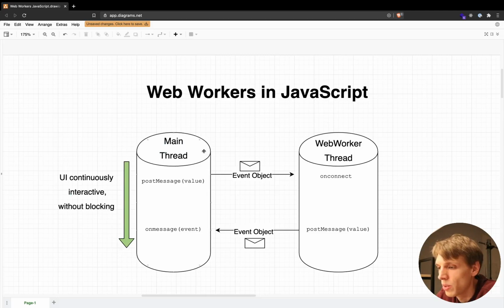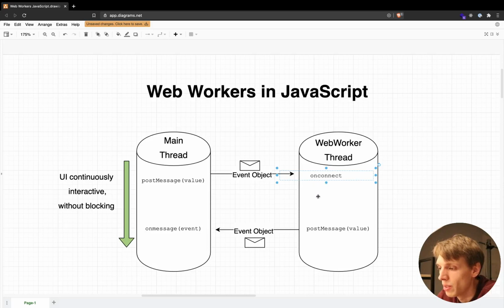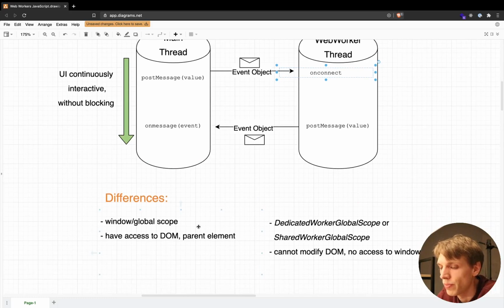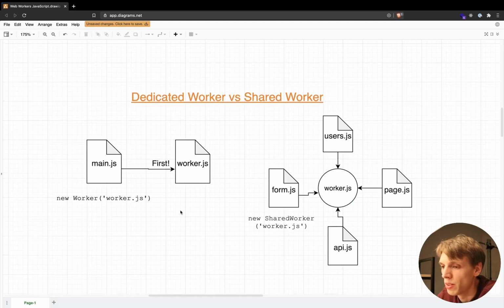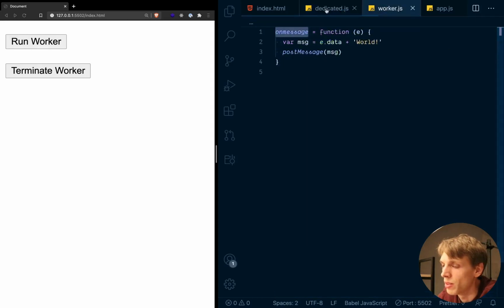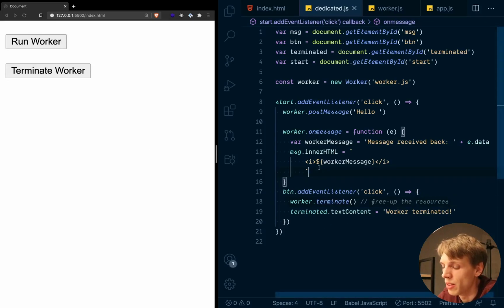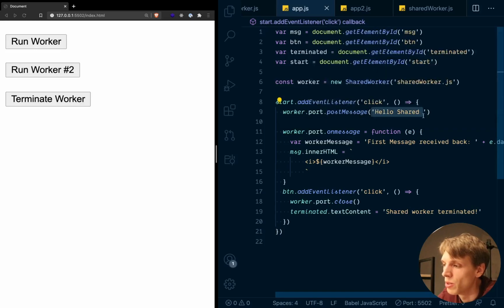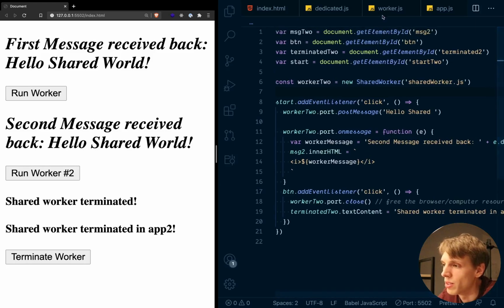Web Workers API in JavaScript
Hello everyone! In this one I'm talking about Web Workers concept, what they are used for, what is the advantage of using them and how you can write your own Web Worker!

I hope you'll enjoy this one and share your ideas for a new videos.